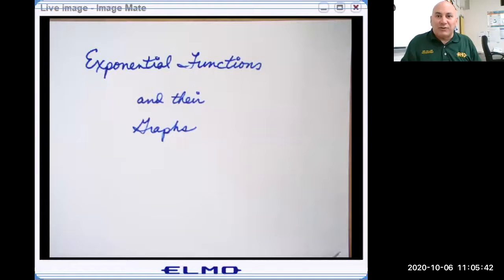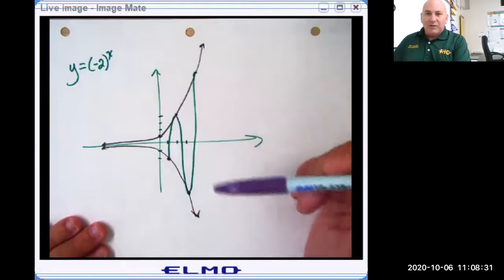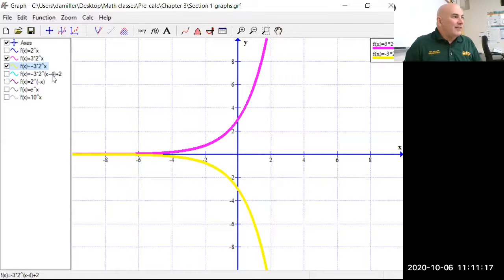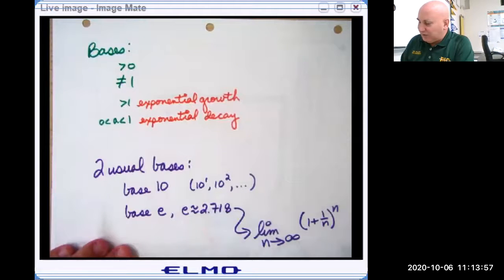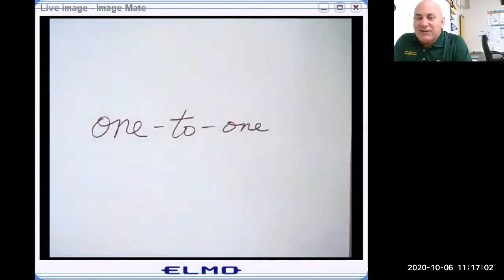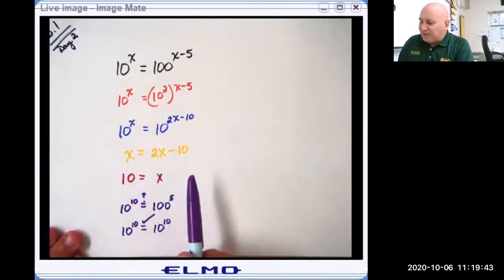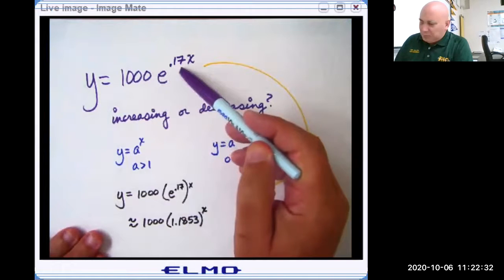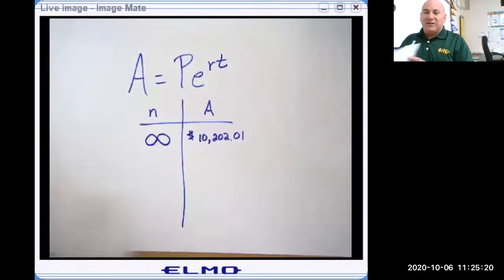3 1 Exponential Functions and their Graphs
introduction to exponential functions, their bases, and an application with compound interest